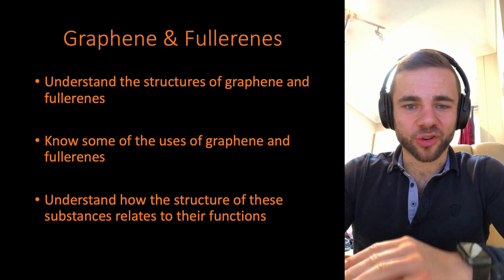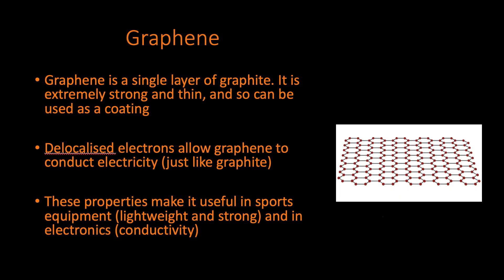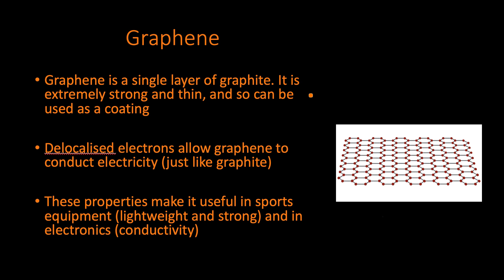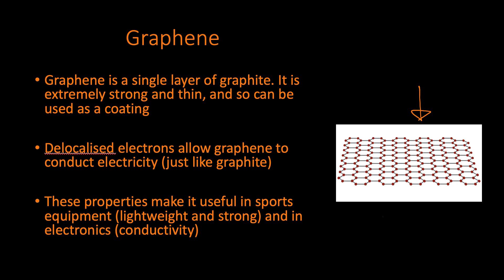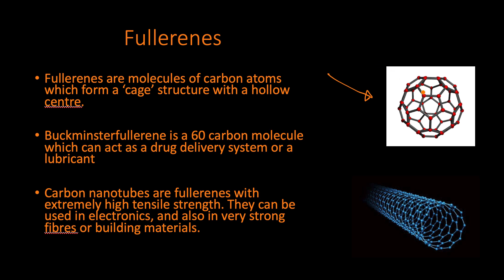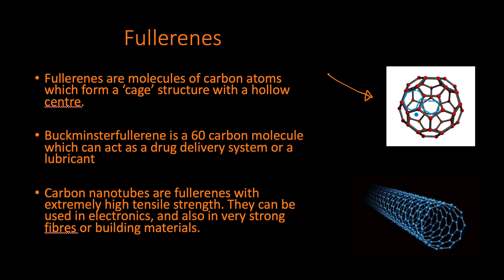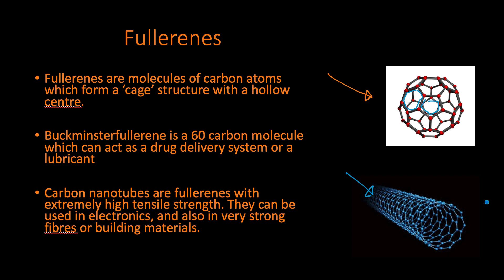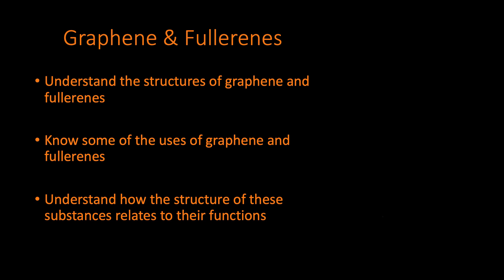Graphene and Fullerenes - AQA GCSE (9-1) Chemistry Unit 4.3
Graphene is a relatively new substance with bags of potential. It is a single layer of graphite, maintaining the electrical conductivity, allowing it to be used for a variety of purposes.

Fullerenes are another category of carbon products. They include things like Buckminsterfullerene and carbon nanotubes. These also have a wide variety of uses, from building materials to medicine!